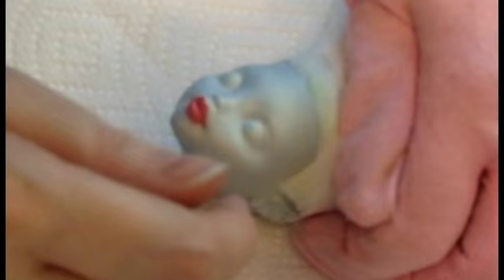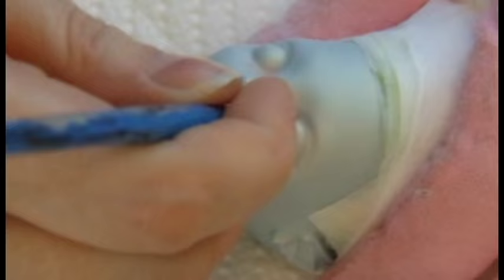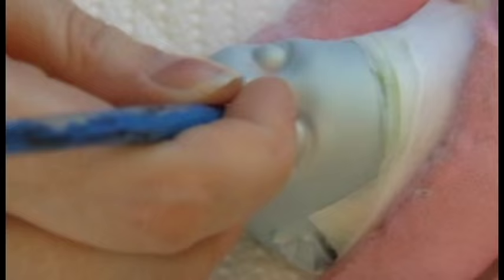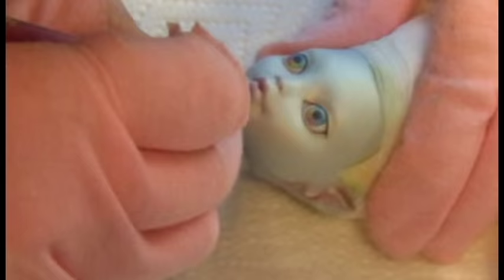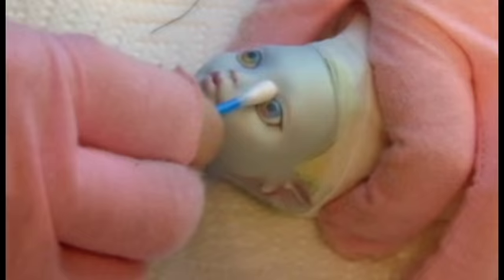Monster High Lagoonafire Repaint Tutorial by Skeriosities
In this tutorial, we transform this ordinary Lagoonafire Monster High doll into a beautiful one of kind creation.

Handmade dress & accessories
- Skeriosities